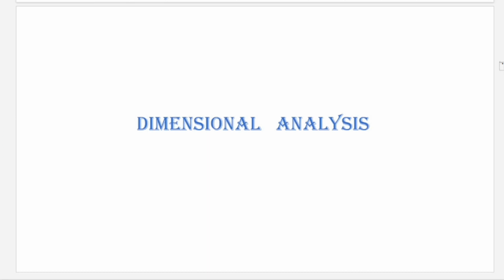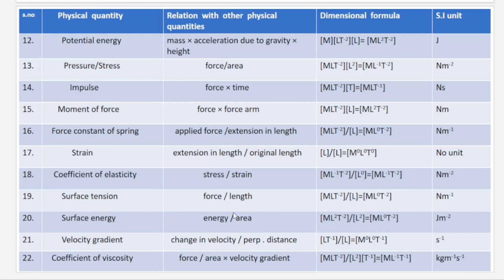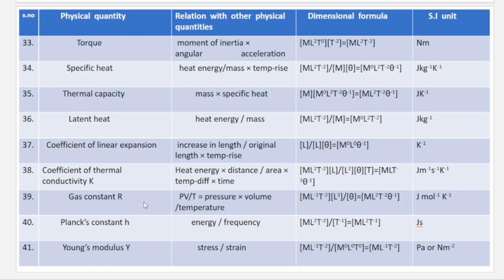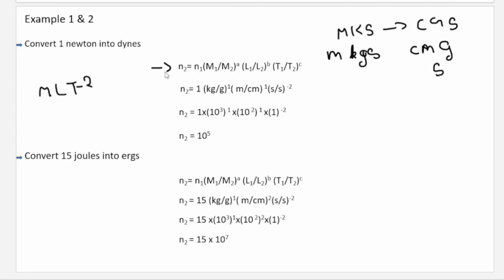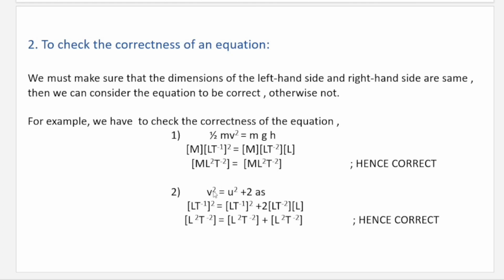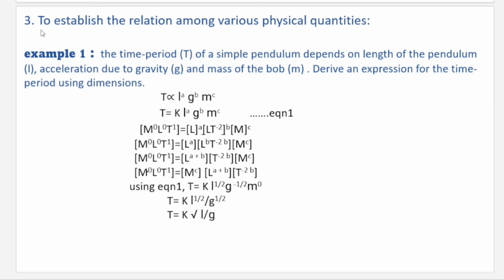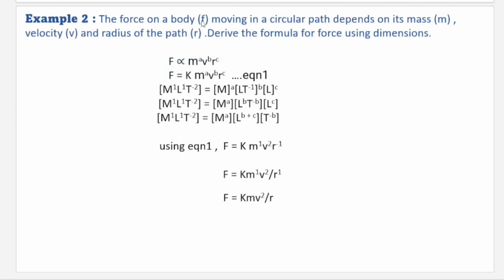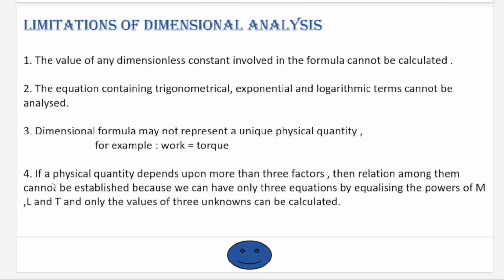Dimensional analysis class 11 physics one shot!!!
"Welcome to Gen Z Learning, your go-to destination for educational content tailored for Class 11 students in ISC and CBSE boards. Dive into the fascinating world of Physics as we unravel the intricacies of dimensional analysis. Our engaging videos break down complex concepts, providing clear explanations and step-by-step solutions to enhance your understanding. Join us on this academic journey, where learning meets innovation.
Time codes:
00:00 Start of the video
00:07 Introduction
00:16 What do we understand by dimensions of PQ's
00:44 Dimensional formulas of some PQ's
09:57 Principle of homogeneity
10:56 Uses of dimensional equations
28:37 Limitations of dimensional analysis.